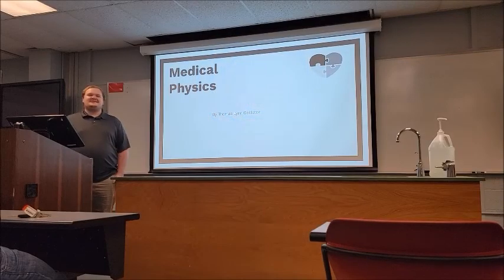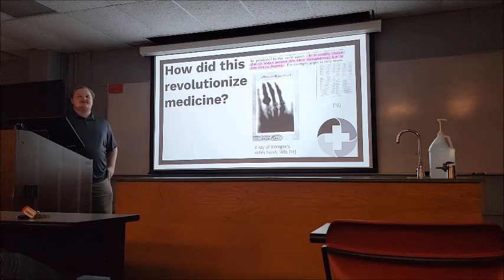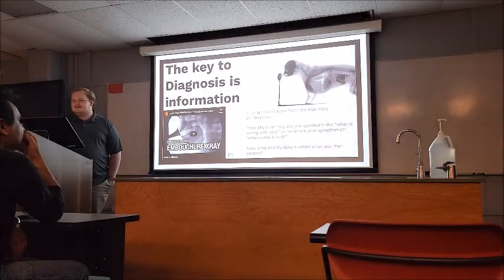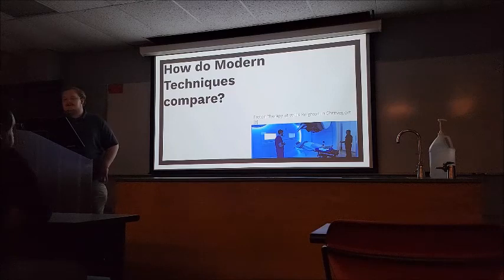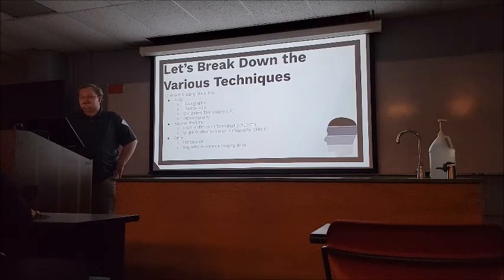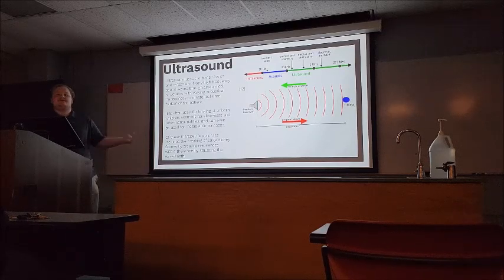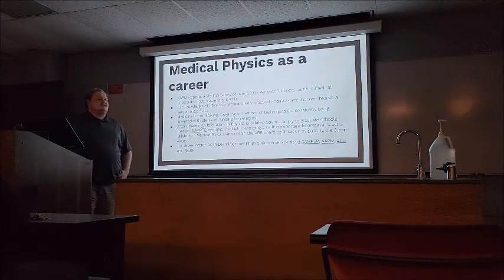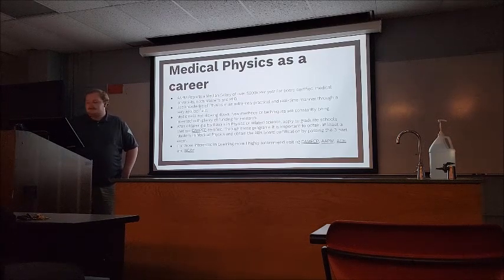What is Medical Physics? - Thomas Goldston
Louisiana Tech physics senior, Thomas Goldston, discusses the history, importance, and influences of medical physics.